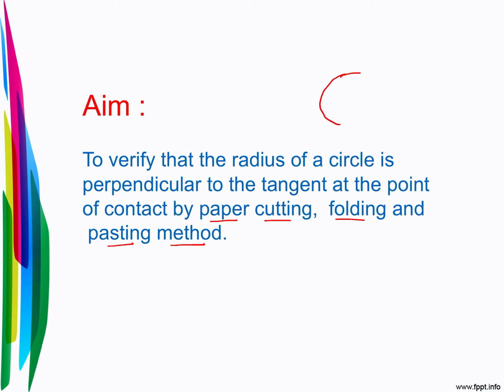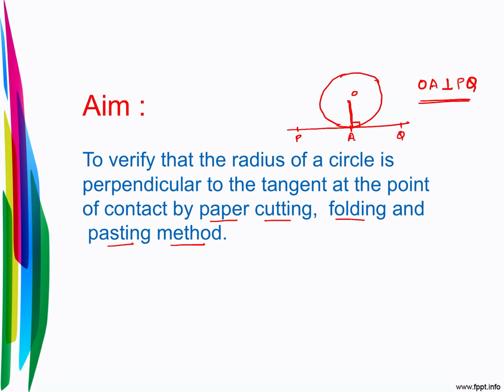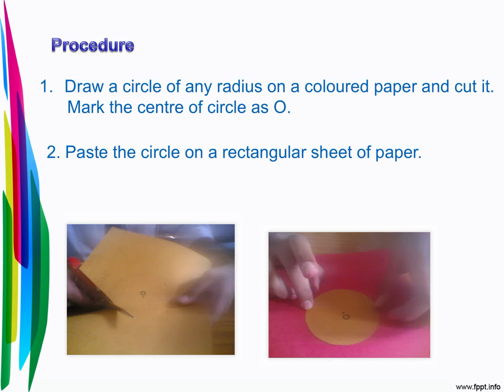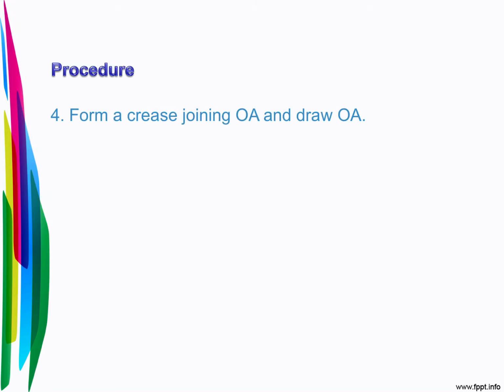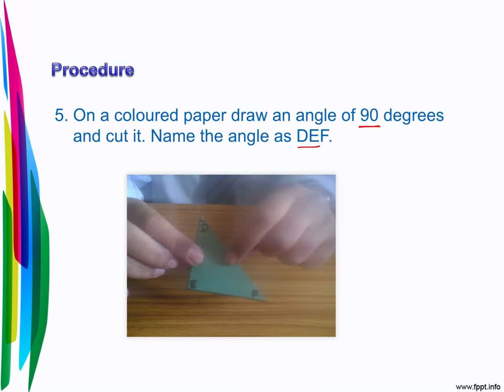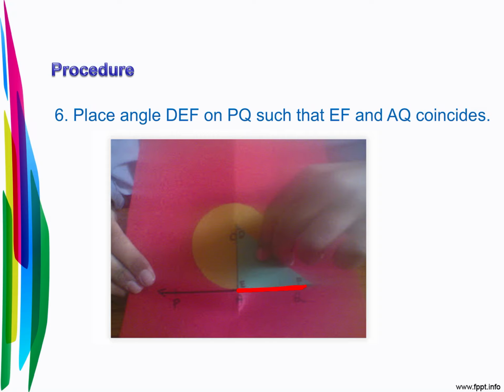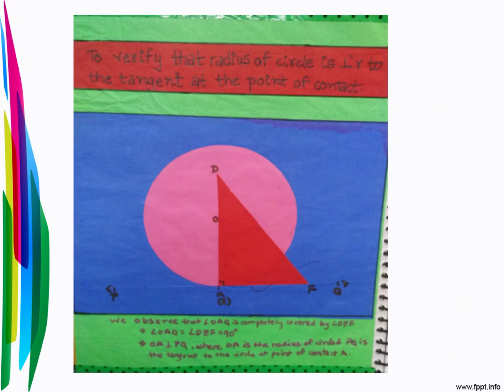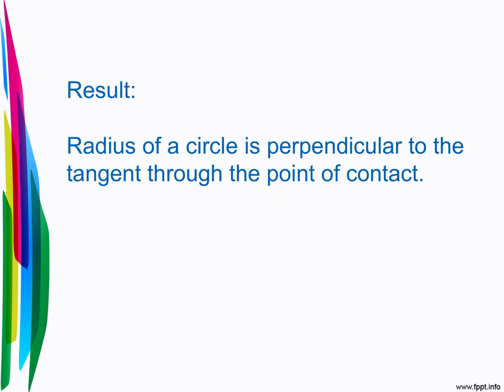Tangent to Circle Activity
To verify that the radius is perpendicular to the tangent through the point of contact.